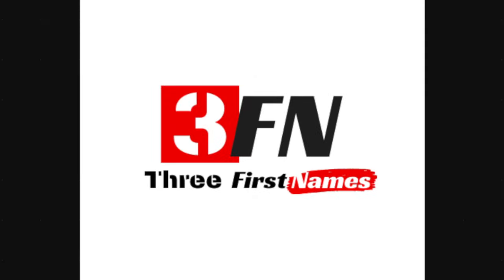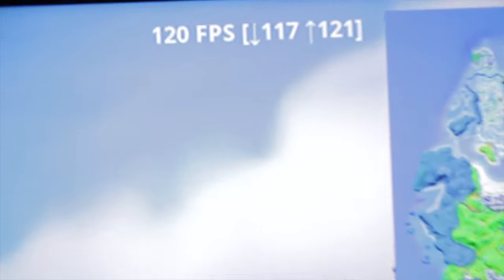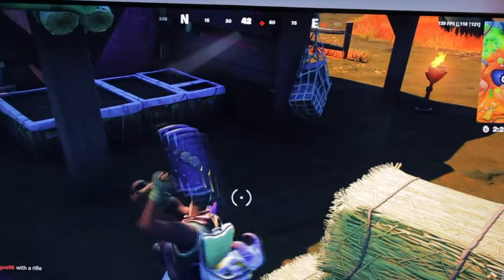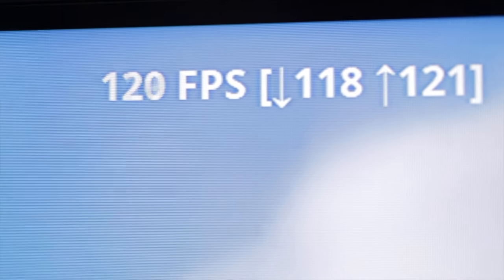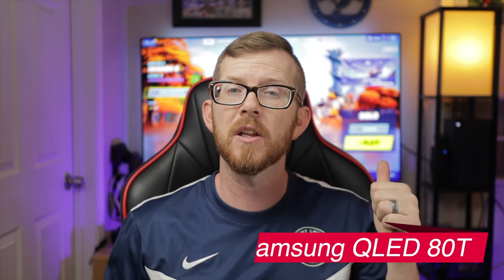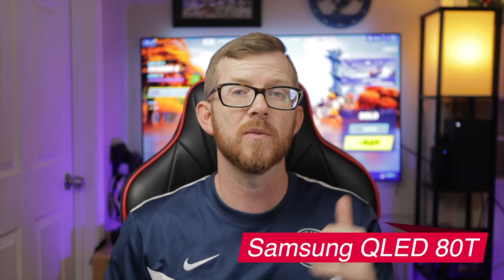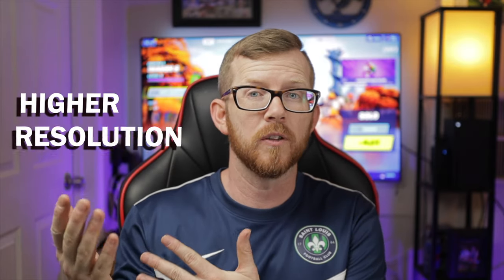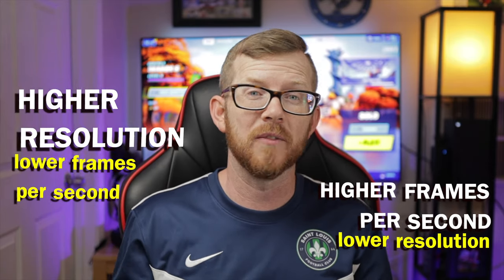120 Fps On Fortnite Xbox Series X - ALL the steps needed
Can you get 120 FPS on Fortnite Xbox Series X?  Watch this video to find out how to get your setup to run 120 FPS.

The TV 📺 behind me in the video:
Samsung QLED 80T

In this video Wayne will show you how to set Fortnite to allow you to play in 120 hz.  Keep in mind you'll also need to make some changes in your Xbox One or Xbox Series X|S as well and your TV itself.

6 Month Game Pass
12 Month Xbox Live